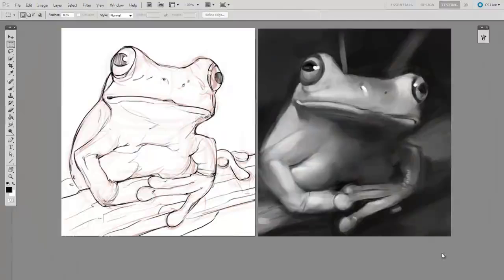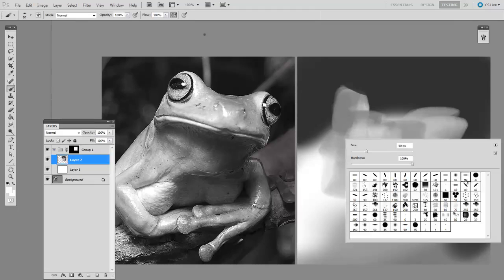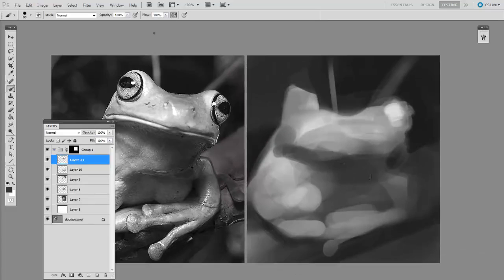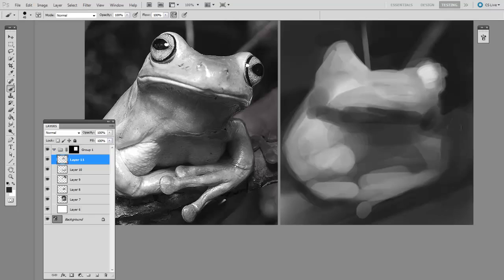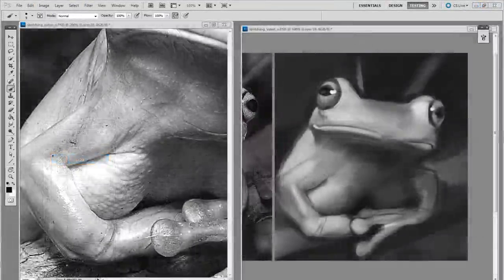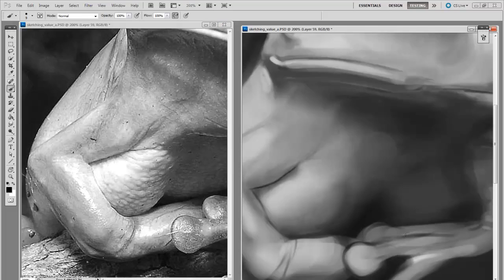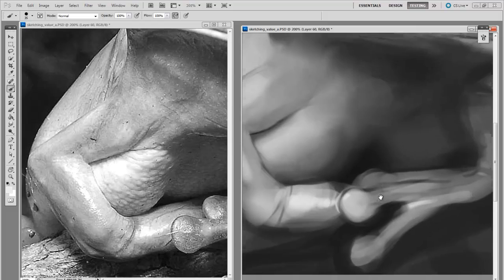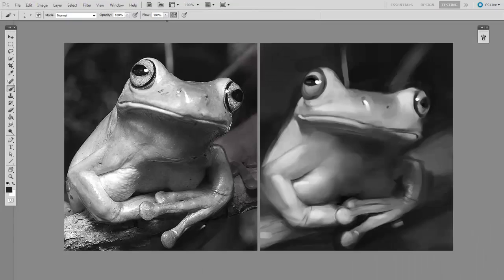48 Digital Painting Sketching with Values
48   Digital Painting   Sketching with Values